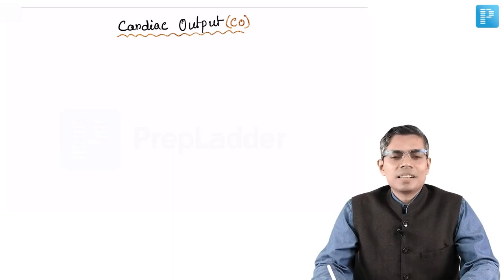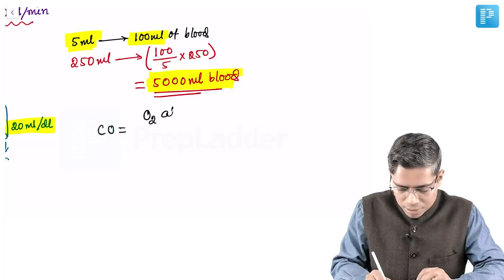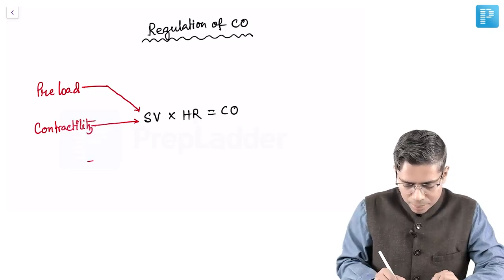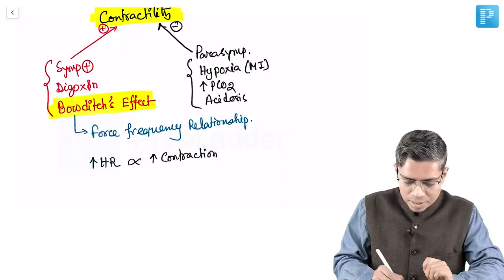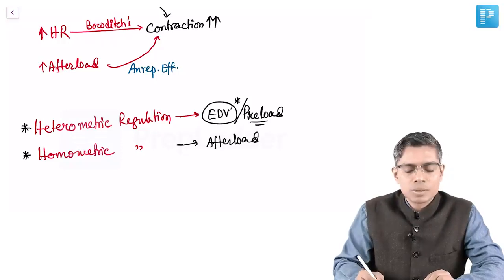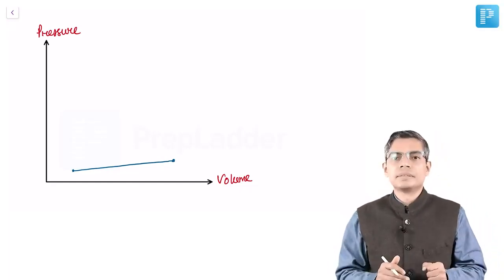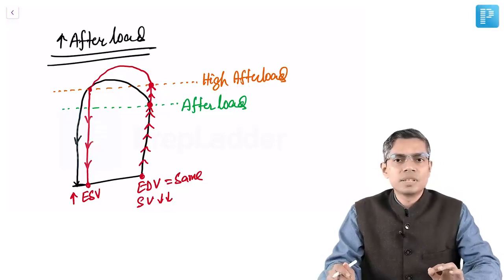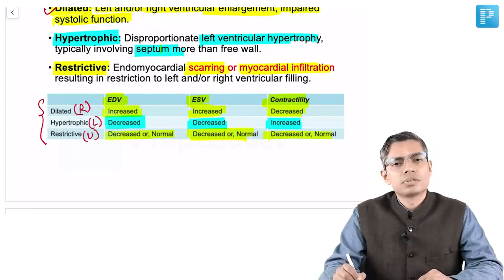5 Live Cardiac Output